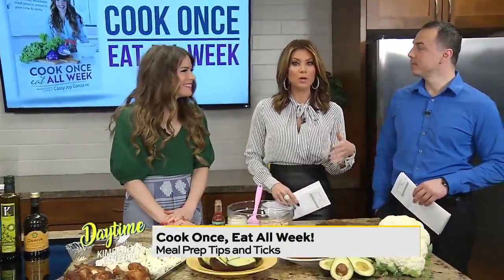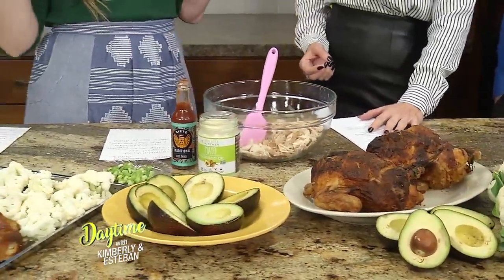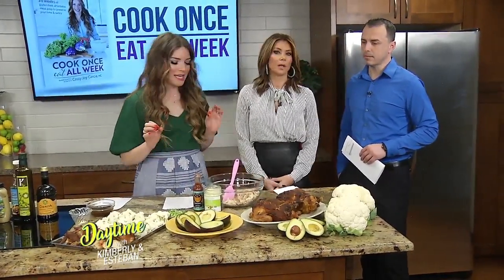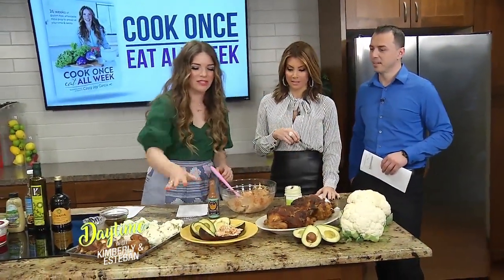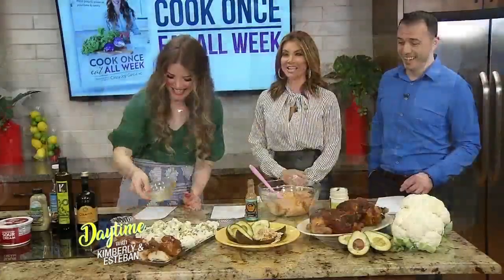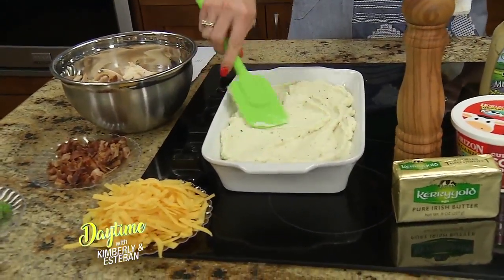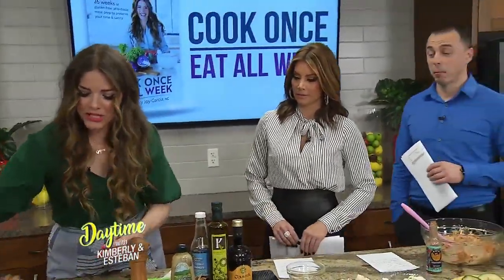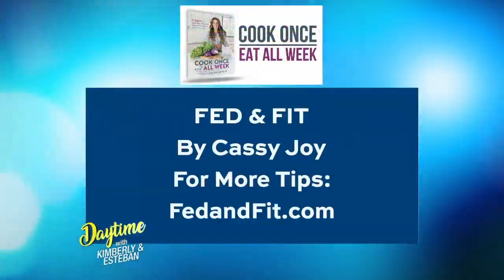Cook Once, Eat All Week Demo #1 on Daytime with Kimberly & Esteban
Watch Cassy on Fox San Antonio's Daytime with Kimberly & Esteban demonstrating a low-carb, keto-friendly week of meal prep from "Cook Once, Eat All Week".